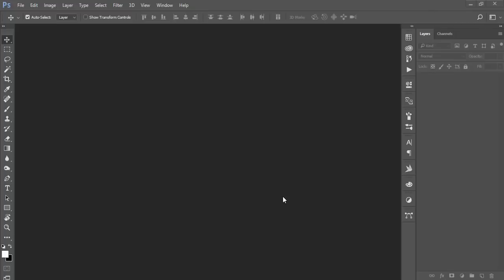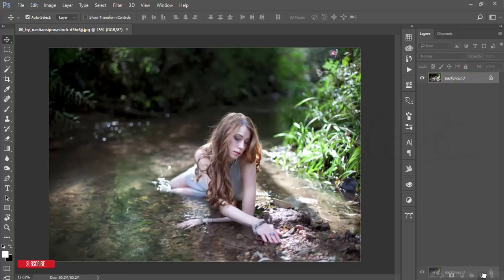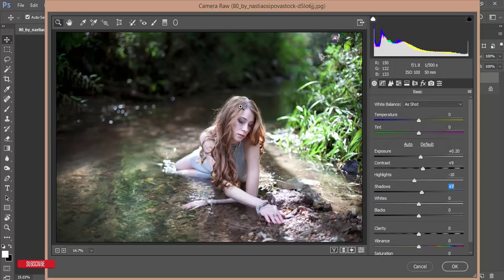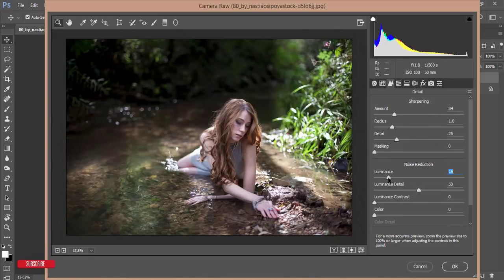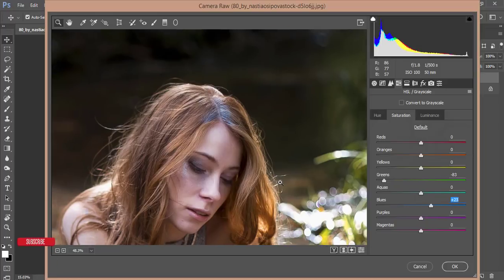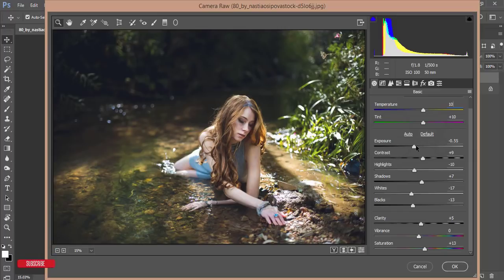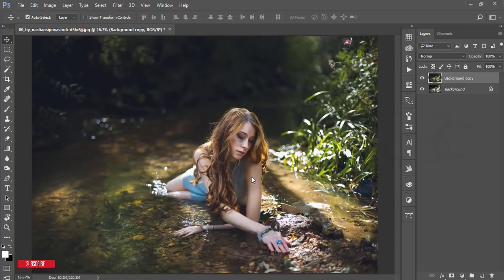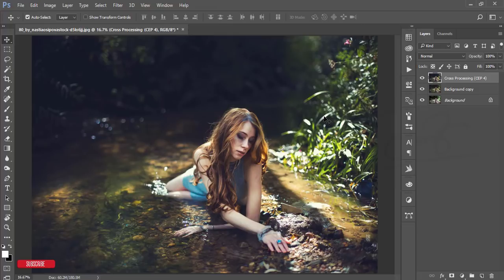Think Before Photo Editing | Camera RAW & Google Nik | Free Camera RAW Preset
Hi Everyone i am gonna show you a new thing today. Think Before Photo Editing | Camera RAW & Google Nik | Free Camera RAW Preset. tutorial,photoshop,photoshop tutorial